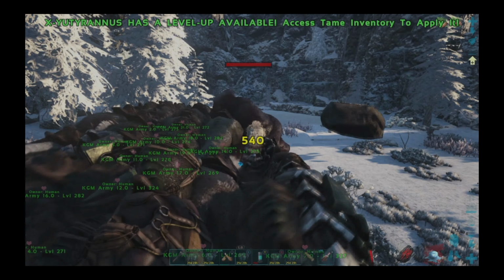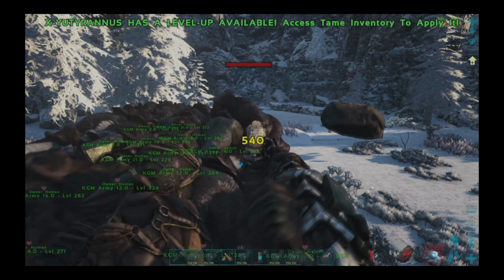Ark Fjordur EP#42 Making Mokey Stew